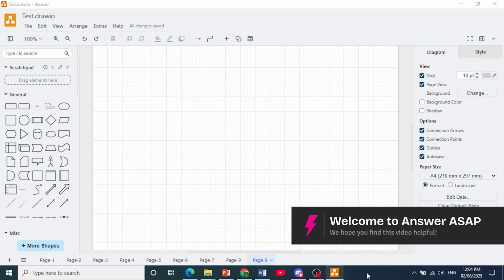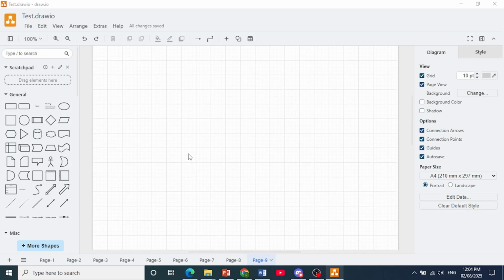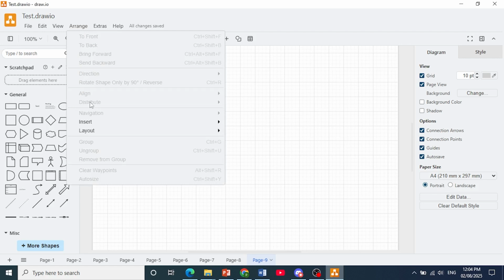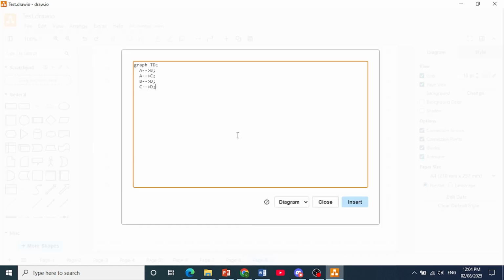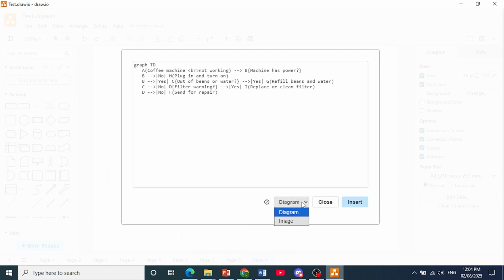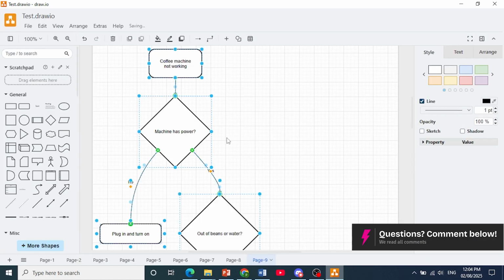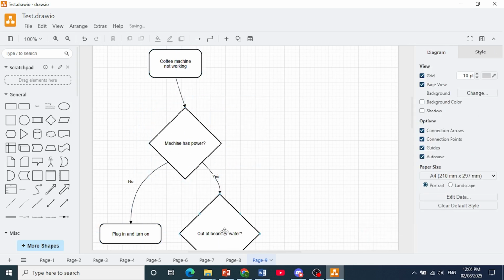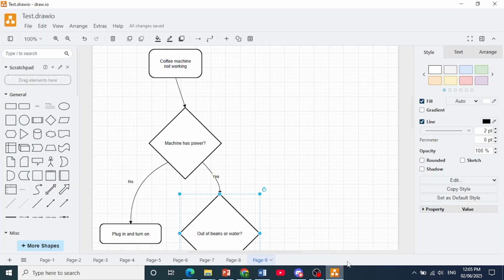How to ADD MERMAID CODE in draw.io (Step by Step)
Find out how to embed Mermaid code into draw.io to generate dynamic, text-based diagrams directly within the editor. Please consider liking the video and letting us know if you have any comments, ideas or questions, we really appreciate any feedback! We have plenty of other tutorials on our channel so come and see if we can help you with anything else :)